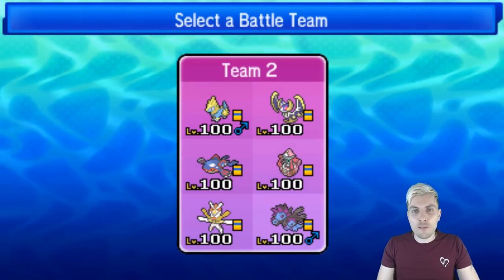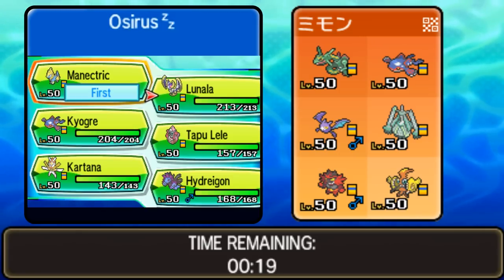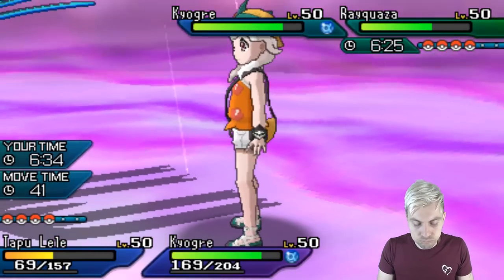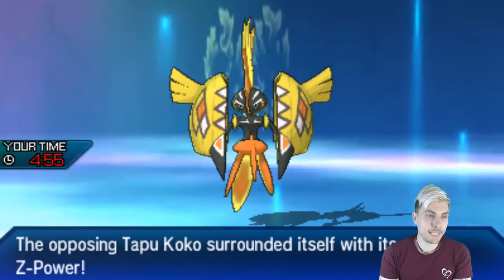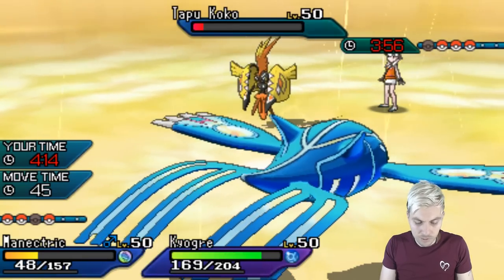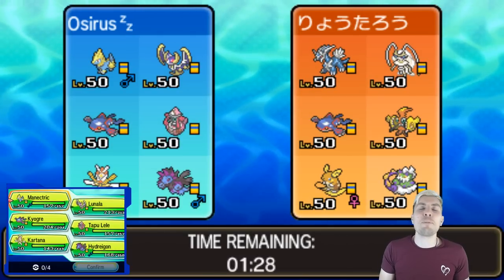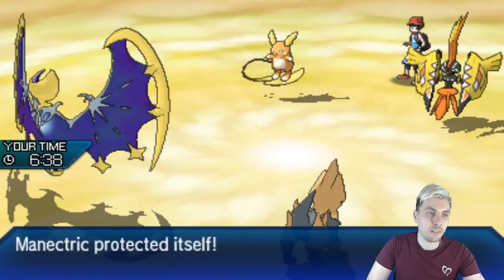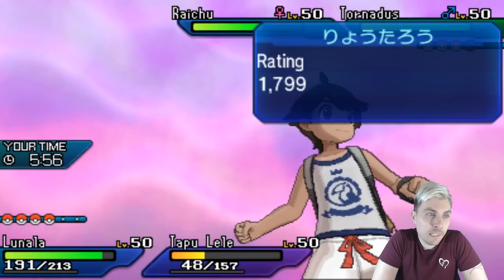"ELECTRO WEB" Pokémon VGC '19 | ULTRA SERIES | SOHK's #169 W/Osirus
In today's' episode of our Pokémon VGC 19 battle series we will be playing a "Lunala/Kyogre" build made up of Primal Kyogre and Lunala with a supporting cast of Mega Manectric, Kartana, Hydriegon and Tapu Lele.

Pokepaste of today’s team:
Pokepaste site was down will create this ASAP (RAW Paste below)

Manectric-Mega @ Manectite
Ability: Intimidate
Level: 50
EVs: 92 HP / 20 Def / 108 SpA / 60 SpD / 228 Spe
Timid Nature
IVs: 0 Atk
- Protect
- Eerie Impulse
- Snarl
- Volt Switch

Lunala @ Lunalium Z
Ability: Shadow Shield
Level: 50
EVs: 4 HP / 60 Def / 188 SpA / 4 SpD / 252 Spe
Timid Nature
IVs: 0 Atk
- Wide Guard
- Tailwind
- Psyshock
- Moongeist Beam

Kyogre-Primal @ Blue Orb
Ability: Primordial Sea
Level: 50
EVs: 228 HP / 204 Def / 44 SpA / 4 SpD / 28 Spe
Bold Nature
IVs: 0 Atk
- Protect
- Ice Beam
- Scald
- Water Spout

Tapu Lele @ Choice Scarf
Ability: Psychic Surge
Level: 50
EVs: 4 HP / 252 SpA / 252 Spe
Modest Nature
IVs: 0 Atk
- Taunt
- Skill Swap
- Moonblast
- Psychic

Kartana @ Psychic Seed
Ability: Beast Boost
Level: 50
EVs: 68 HP / 4 Atk / 4 Def / 252 SpD / 180 Spe
Jolly Nature
- Detect
- Smart Strike
- Sacred Sword
- Leaf Blade

Hydreigon @ Focus Sash
Ability: Levitate
Level: 50
Timid Nature
IVs: 0 Atk
- Protect
- Tailwind
- Earth Power
- Dark Pulse